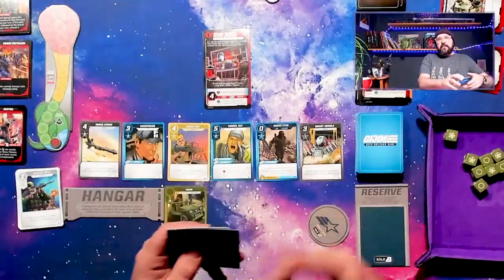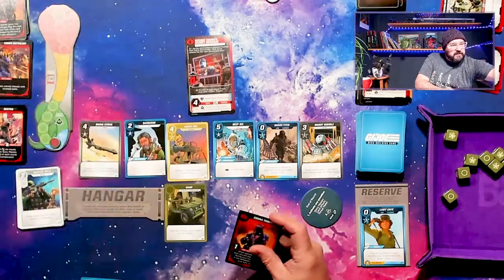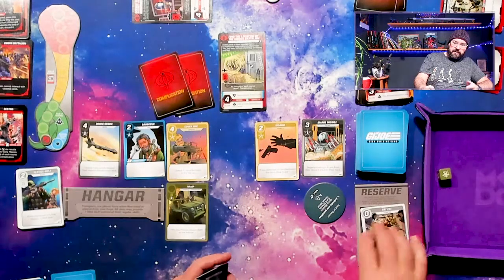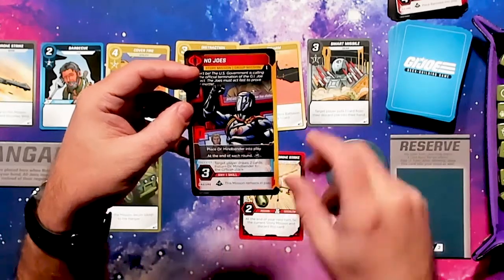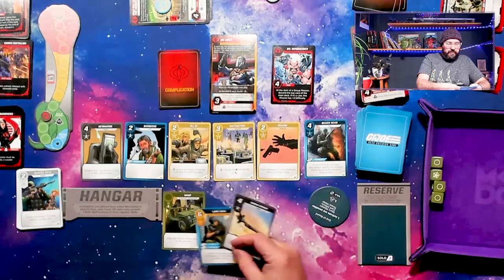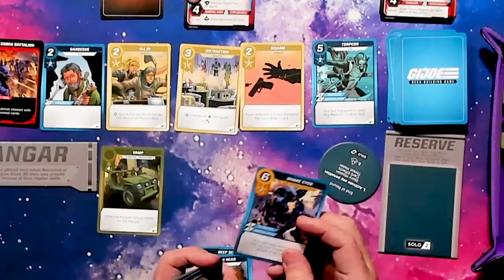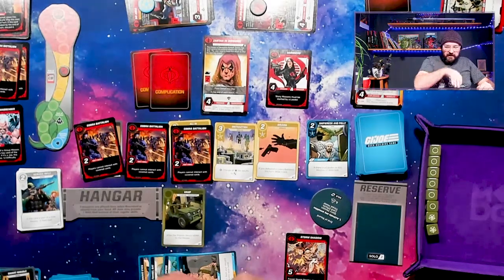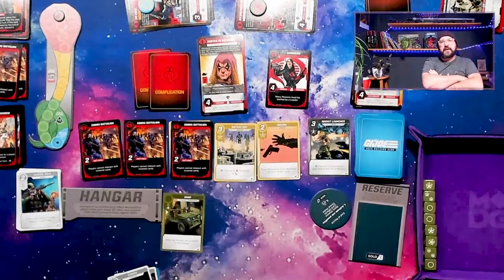GI Joe Deck Building Game Let's Play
This was a quick solo play after playing the game once and reading the rules.  How to Play video with correct rules and clarifications coming soon!

Solo play of the new G.I. Joe deck building game published by Renegade Game Studios and designed by T.C. Petty III.
Casual game played live, there are a few mistakes.
For example, when I thought I added level 2 complications, I added level 3 (e.g. “Stormshadow Appears”) and made it even harder on myself. Additionally, the complication deck was not shuffled back in at the start of each new Act.

18:00 - Ace shouldn't have conferred the terrain bonus because he needed to be on a plane.

*This video has corrected audio from the original livestream, but no other corrections.